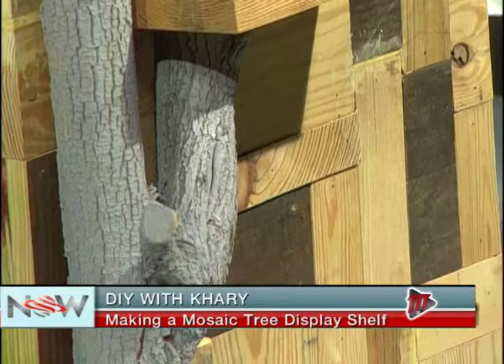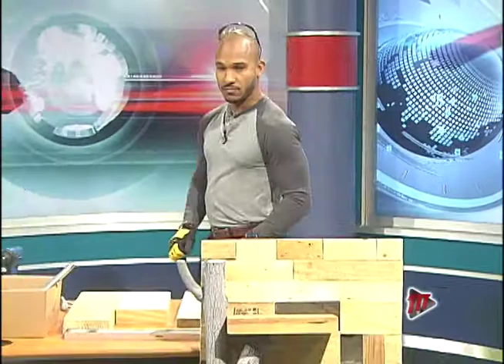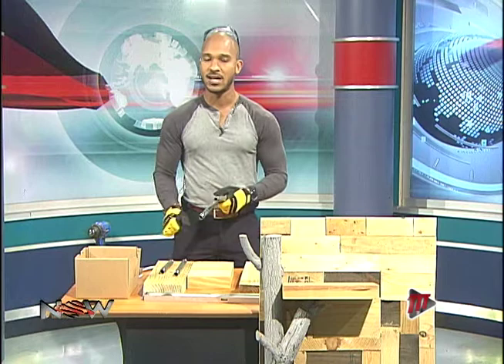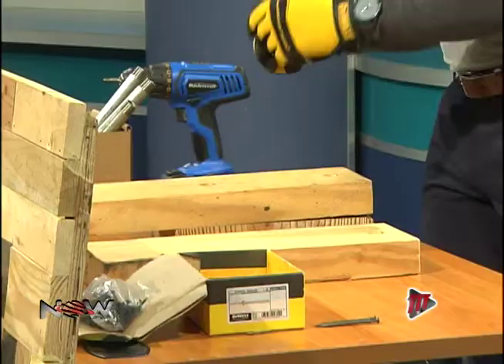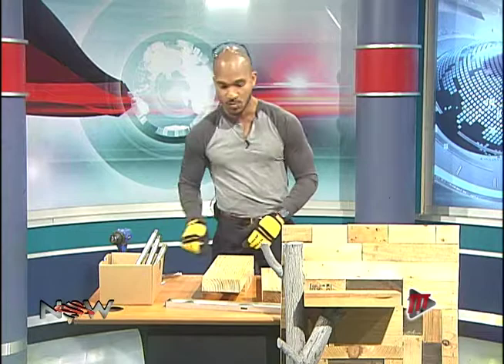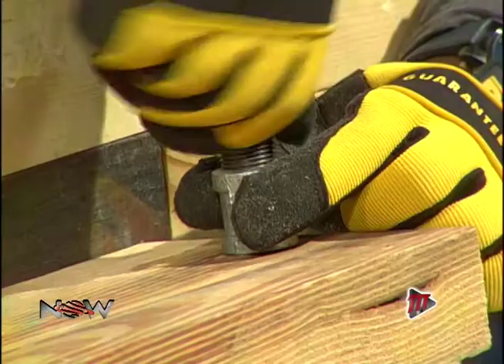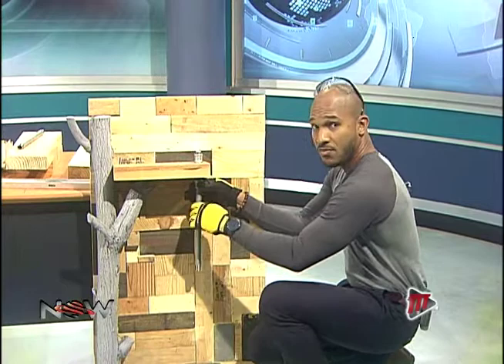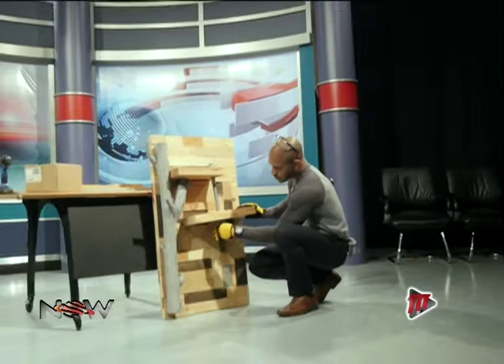DIY With Khary - Mosaic Tree Display Shelf